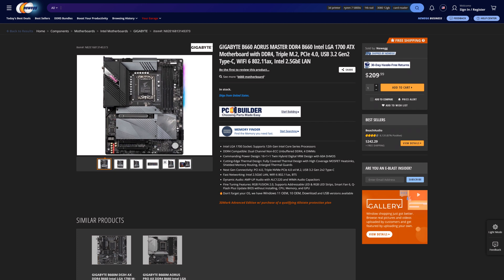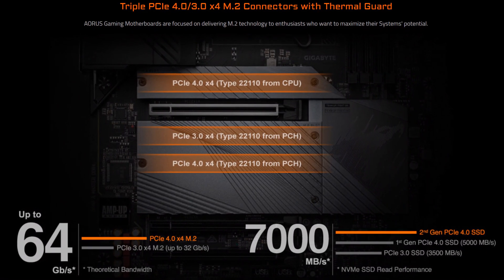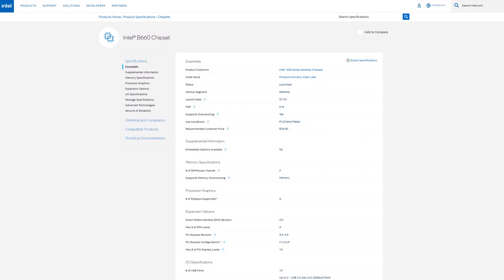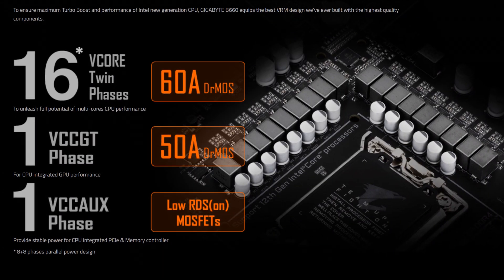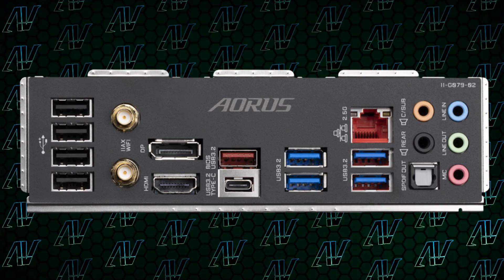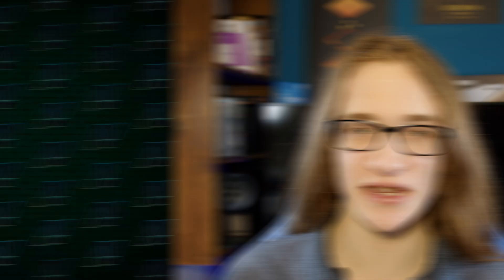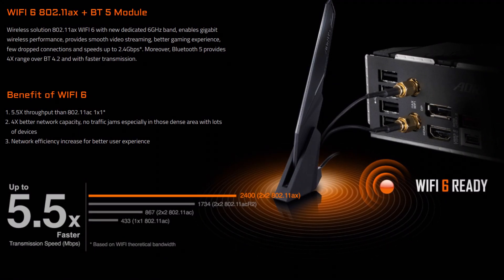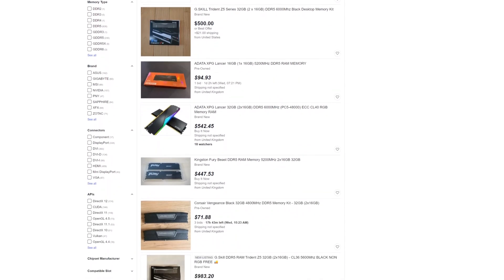The PERFECT B660 Motherboard?! Gigabyte B660 Aorus Master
The Intel B660 chipset is out, and budget B660 motherboards like this Gigabyte B660 motherboard are now pouring out! The Gigabyte B660 Aorus Master is probably the best Gigabyte B660 motherboard, that balances price and feautres, and has pretty much everything a budget gamer could need! So let's go over the Gigabyte B660 Aorus Master specs and see if it's the best B660 motherboard you can buy! And with its two variants, the Gigabyte B660 Aorus Master DDR5 and Gigabyte B660 Aorus Master DDR4, you'll find one to suite your needs!

Chapters:
0:00 The best budget B660 motherboard?
0:34 B660 Aorus Master PCIe expansion
1:20 B660 Aorus Master VRM
2:05 B660 Aorus Master rear IO
3:03 Conclusion